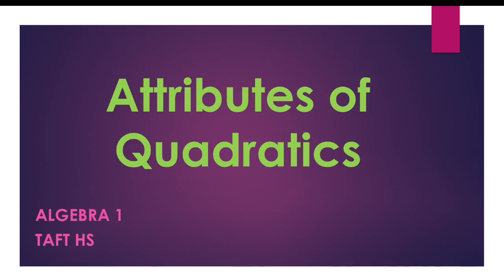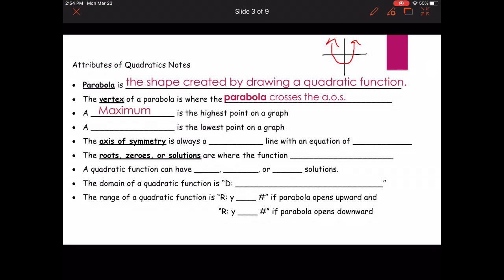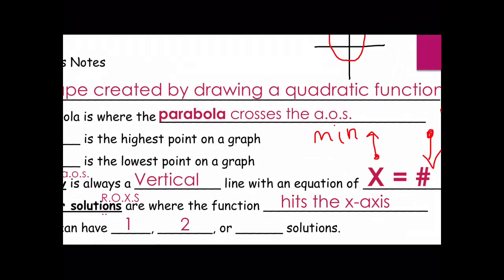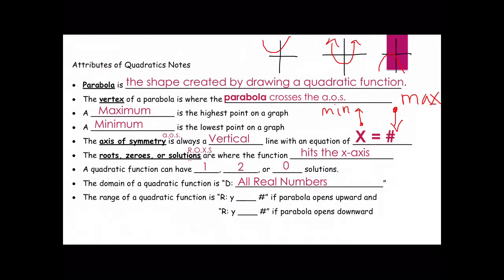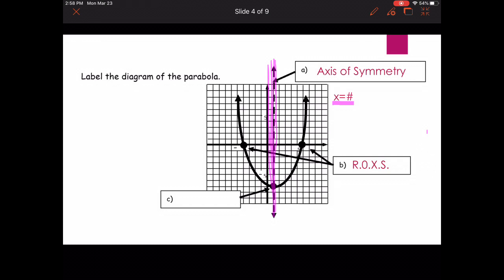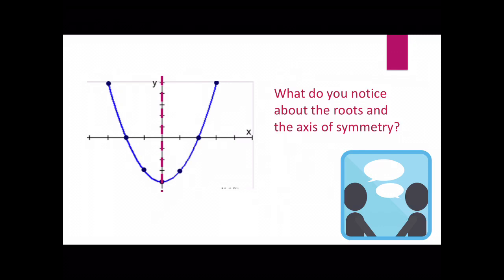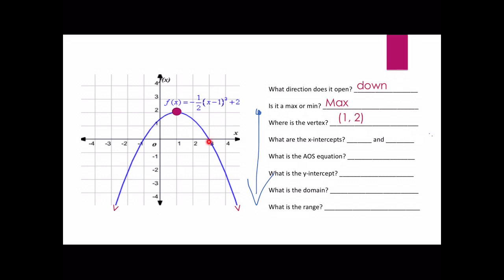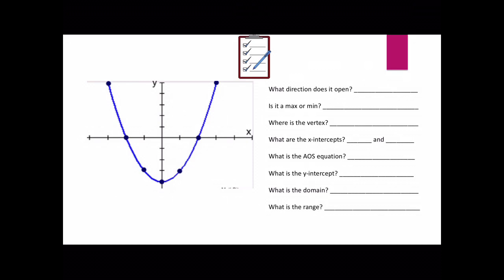Attributes of Quadratics